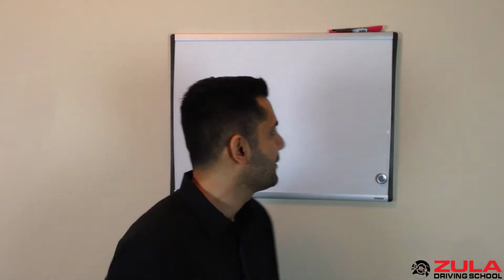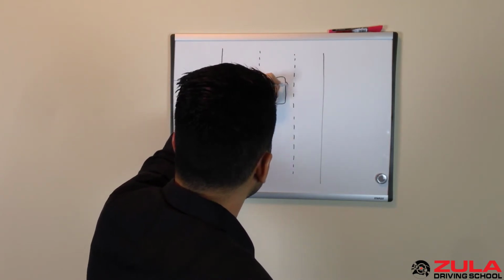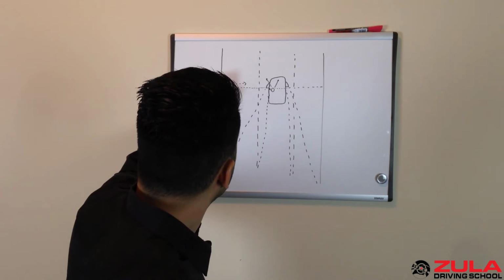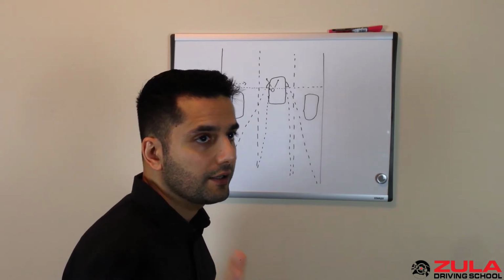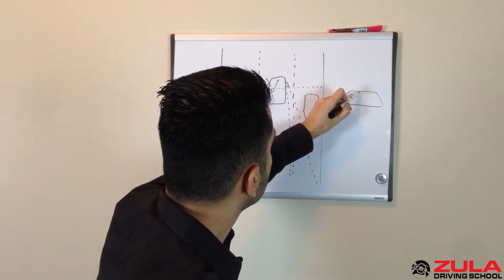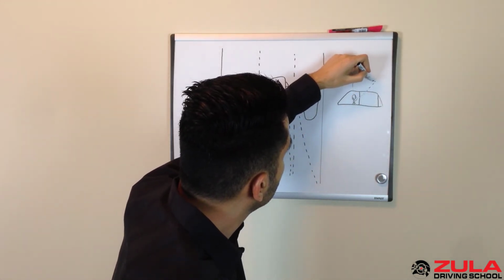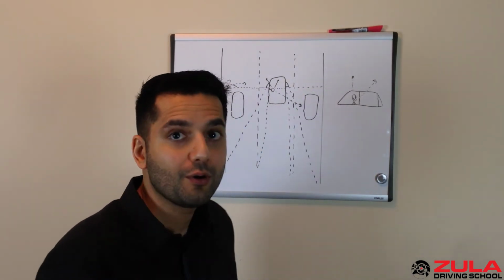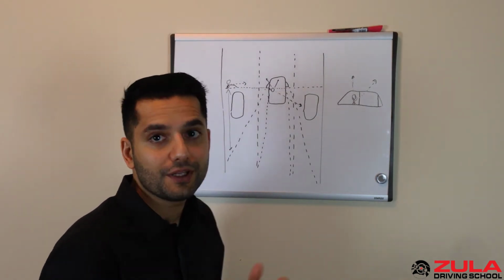Blind Spots and Shoulder Checks | Zula Driving School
In this video we talk about what blind spots are and why we shoulder check for them as a driver. To learn more please visit our